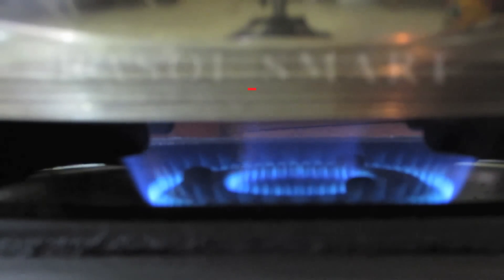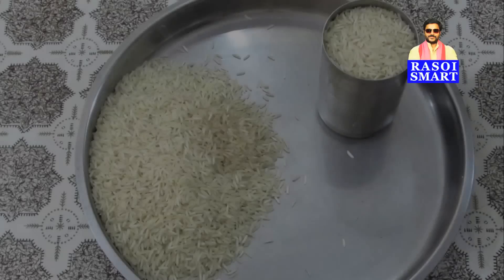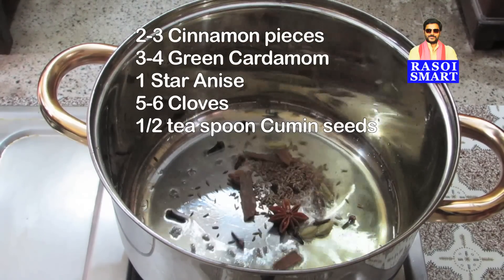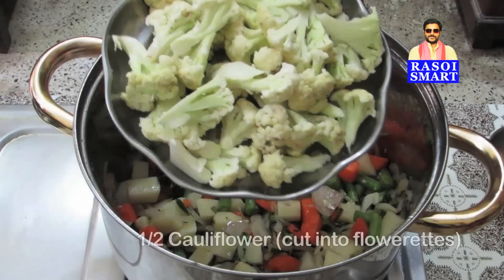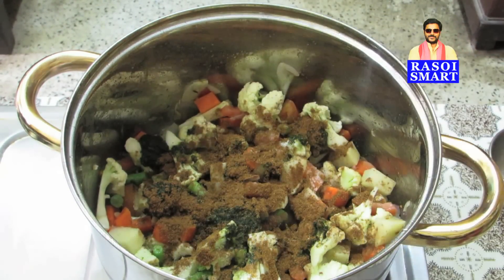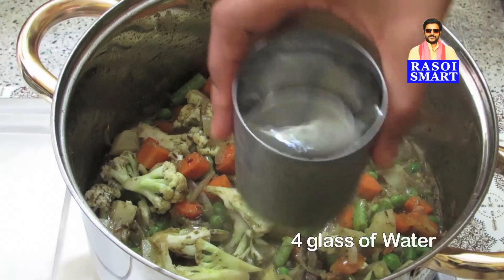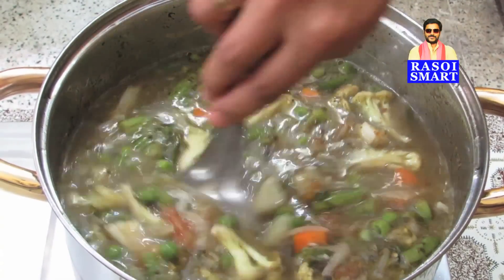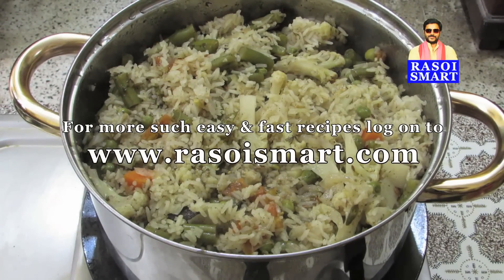Vegetable Pulao - Perfect for lunch box and as one pot meal.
Vegetable Pulao
Easy lunch recipe with mixed vegetables, perfect for lunch box and as one pot meal!